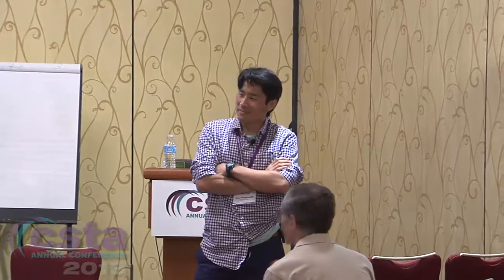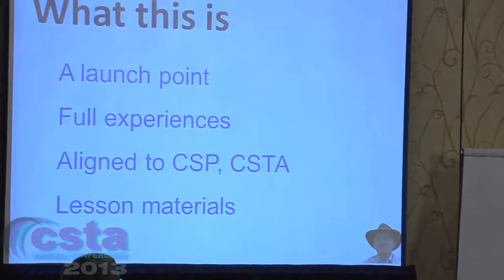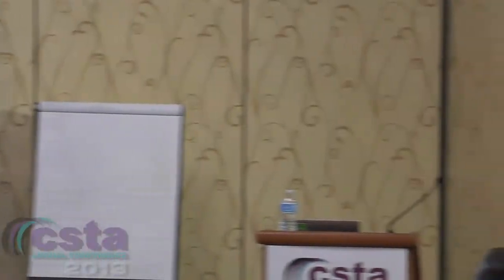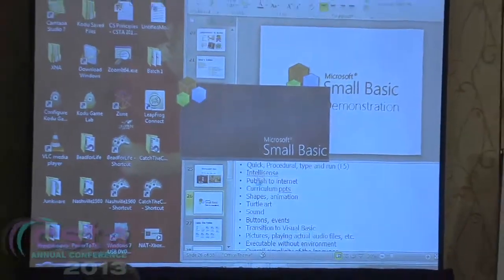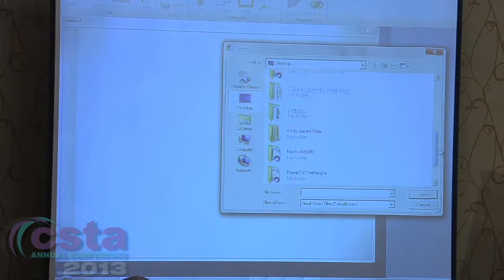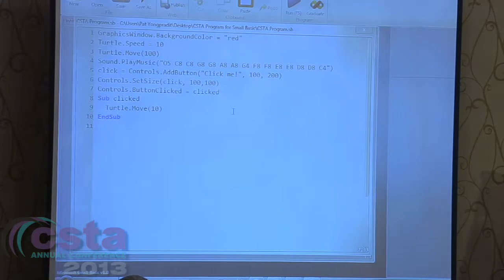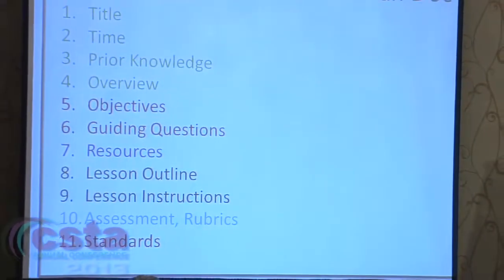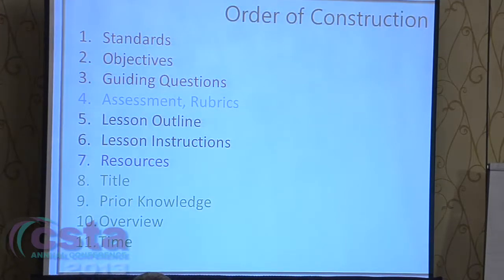Teaching AP CS Principles from Objectives to Curriculum: Pat Yongpradit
Recorded at the CSTA Annual Conference on July 16, 2013 at the Boston Marriott Quincy in Massachusetts